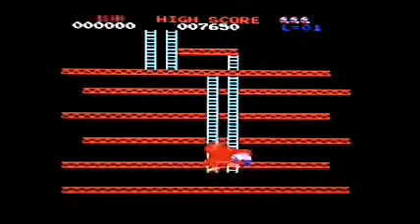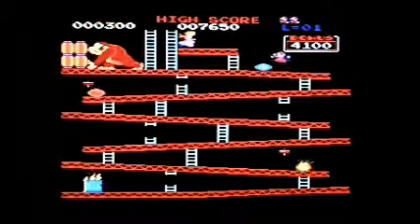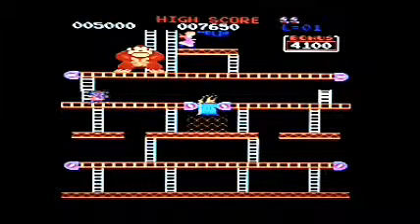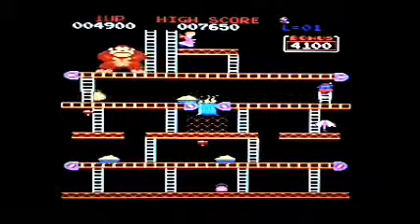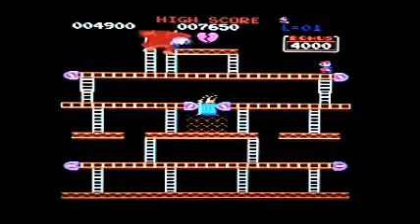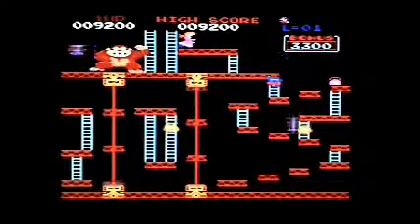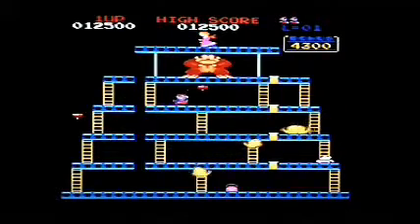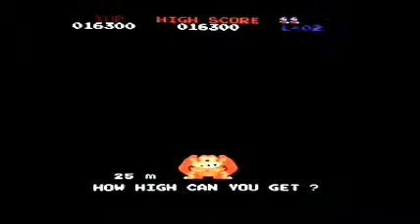Donkey Kong Arcade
Due to not having an LP episode available for upload today, I play a round of DK Arcade. On a side note, today is MultiClassicgamer's 18th birthday, so happy birthday MCG!